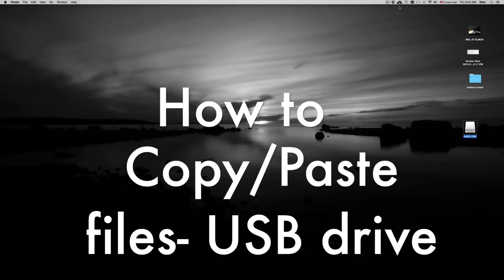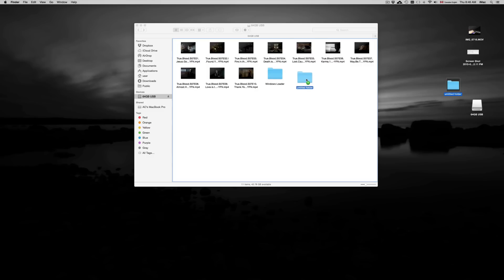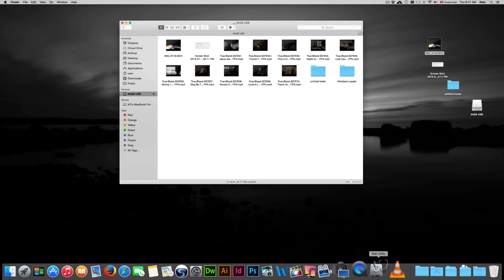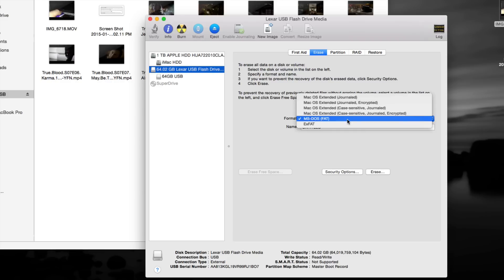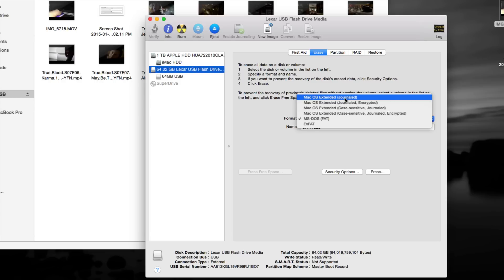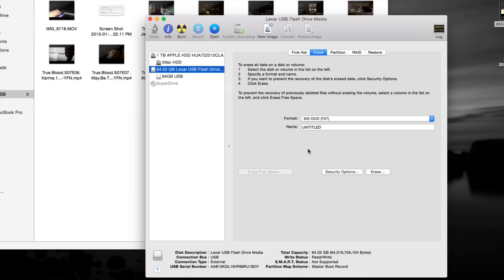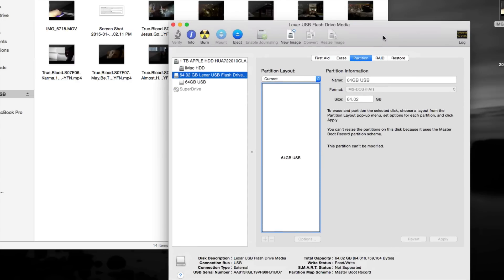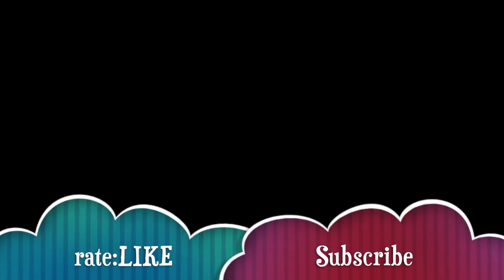How to Copy/Paste files documents to USB flash drive usb stick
How to Copy Paste folders on Mac, usb  flash drive  16gb, 8gb, 4gb, 32gb, 64gb, 128gb, 200gb, 300gb. Problema al copiar archivos grandes,
Yosemite OSX, Macbook Pro , iMac, macbook air, laptop mac, desktop, computer apple, macbook retina display, macbook air, mac mini, mac pro, Yosemite OS X, Mavericks OS X , tiger OS X. computer mac, apple. laptop apple. tutorial. Mavericks osx
Western Digital. WD Elements , WD My Book western digital, my passport wd, we my cloud,wd my passport ultra,Western Digital.
Buffalo DriveStation, technology, ministation, thunderbolt,extreme,terastation, axis,  How to install/use 100gb 200gb 300gb 400gb 500gb 1tb, 2tb, 3tb, 4tb, 5tb, 6tb 7tb 8tb 9b 10tb 20tb, 40gb 50gb 60gb 70gb 80gb 90gb . usb 3.0, usb 2.0, usb 4.0,WD Elements , WD My Book western digital, my passport wd, we my cloud,wd my passport ultra, journaled or exfat? fat 32?
black, silver, grey, white hard drive, portable hard drive, metal edition, titanium, blue, red, my book duo, metallic silver, thunderbolt, Western Digital manual 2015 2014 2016, how to video, transfer photos, transfer folders, transfer big files, transfer bigger than 4gb